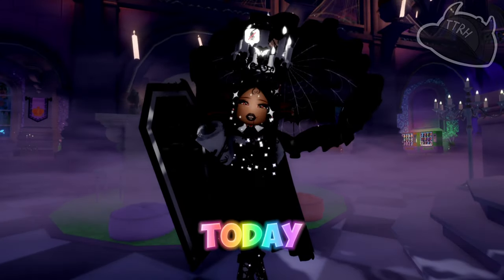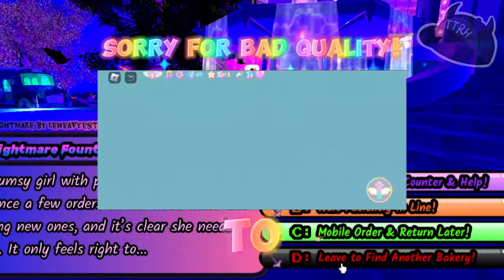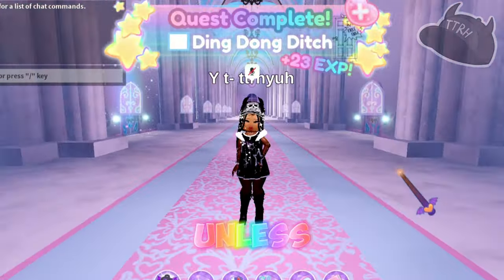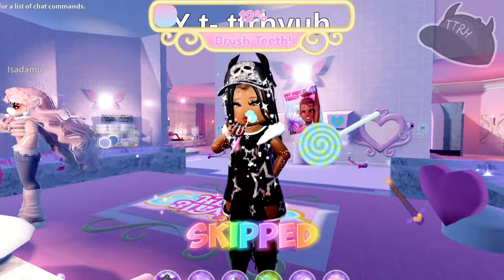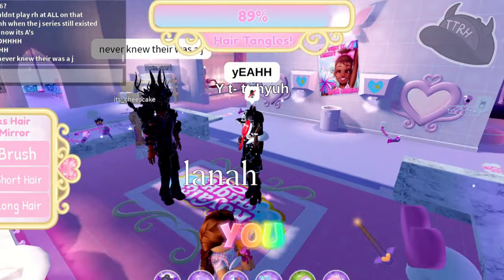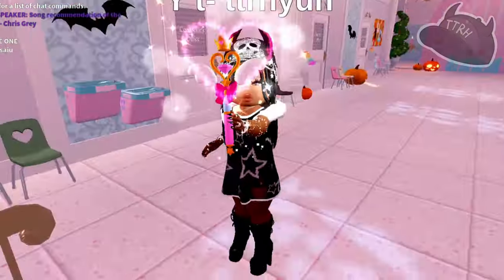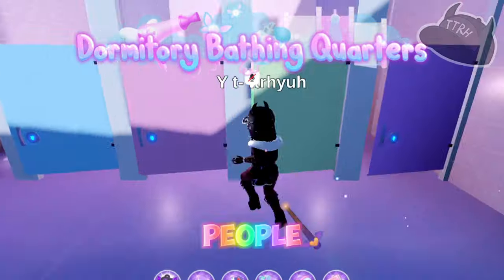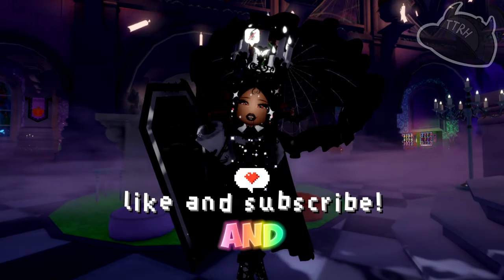Royale High Is Not Beginner Friendly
Follow These People For Helping Out With The Art On My Channel!

~☆Video Watermark By Addieez!

~☆Sprite Art By Numish!

~☆Banner + Short Watermark By fvriedew!